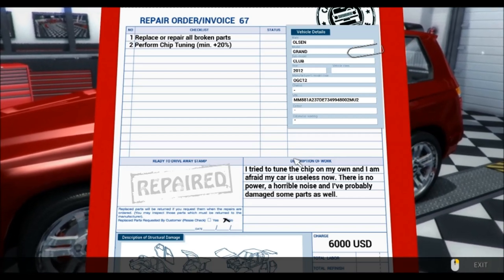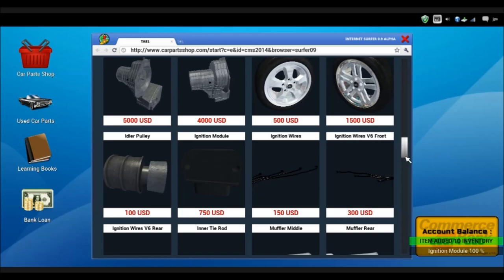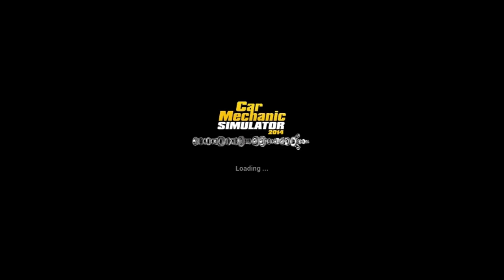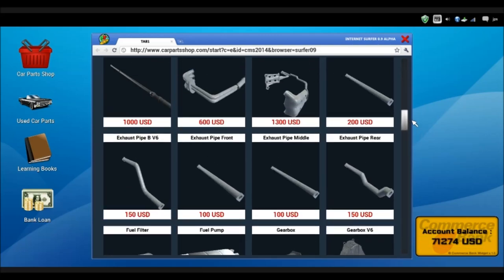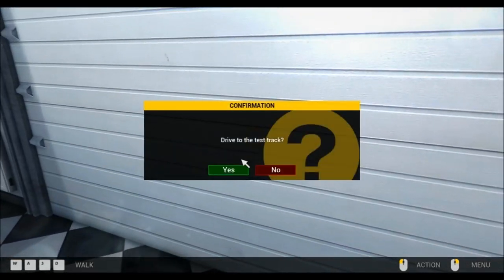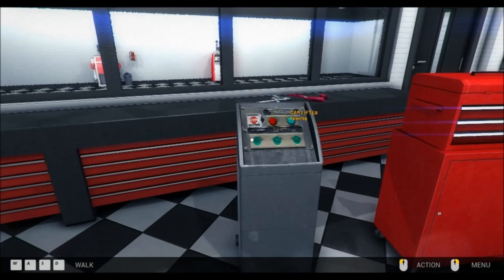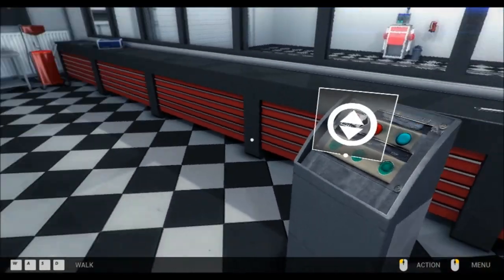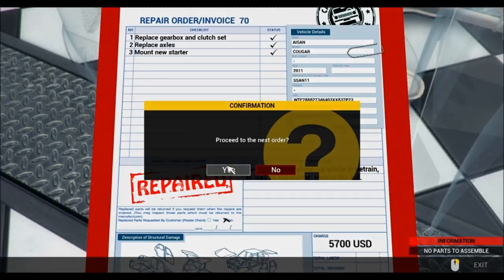Car Mechanic Simulator 2014: Ep21 - Complete Overhauls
Click here to Follow Bereghost on Twitter to stay up to date with new Uploads and Streams!

Click here to Follow Bereghost on Facebook to stay up to date with new Uploads and chatter!

Click here to Follow Bereghost on Twitch.tv if you ever want to catch the Live Streams!

Xbox Live Gamer Tag: Bereghost

Console: Xbox 360

Console Recording Software: Elgato Game Capture HD

Recording Software: Fraps

Livestream Software: Xsplit

Editing Software: Windows Live Movie Maker

Webcam: Logitech 1080p Camera

Hand Held Camera: Sony 720p HD Handycam

Headset: Bose AE2

Microphone: Audio Technica 2035

Audio Equipment: Audiobox USB Interface - Joemeek ThreeQ Pre-Amplifier

Memory: 16.00GB Corsair DDR3 Vengeance

Graphics Memory: 4 Gigs

Graphics Card: (2)x Nvidia GeForce EVGA GTX 760 2gig Super Clocked Graphics Cards

Triple Monitors: VIZIO 42" LED 1080p HD Monitor, (2)x 32" LED 720p Insignia Monitors

Controllers: Xbox Controllers

Keyboard: Razer Black Widow Ultimate STEALTH Green LED Edition

Mouse: Razer Death Adder 2013 Green LED Edition